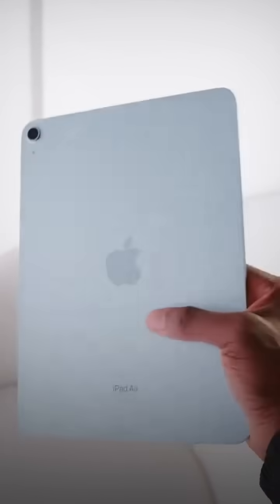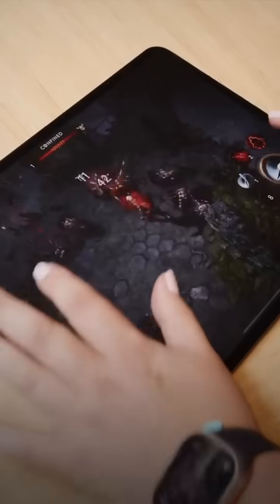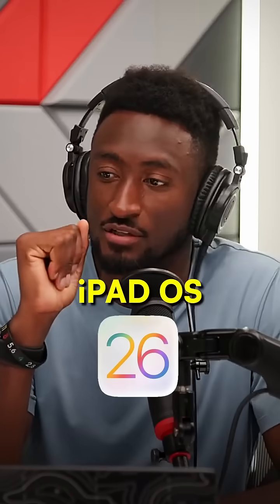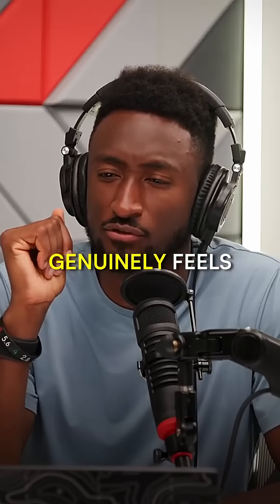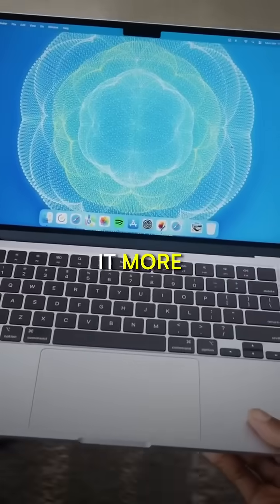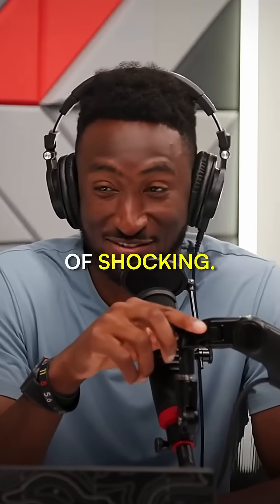Is iPadOS 26 the New MacBook? 👀 ft. MKBHD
At the end of WWDC25, Apple released iPadOS 26, which could be the biggest update they've ever done. They have a new window system that feels much more like a Mac and a much better file management system!
Apple just changed the game.